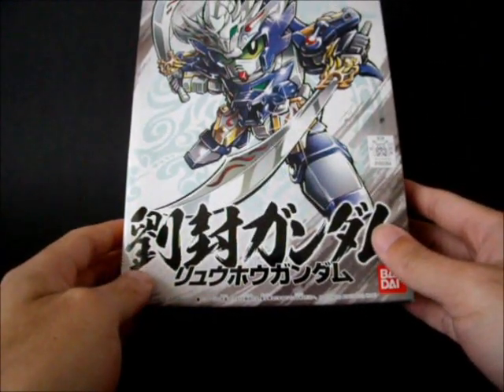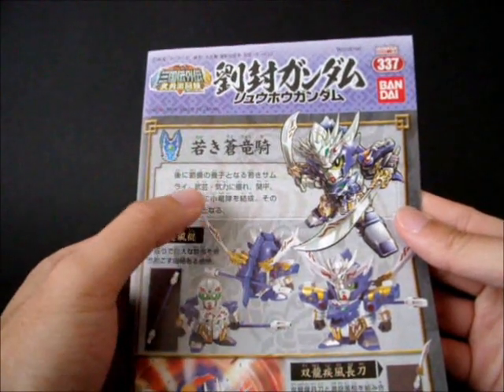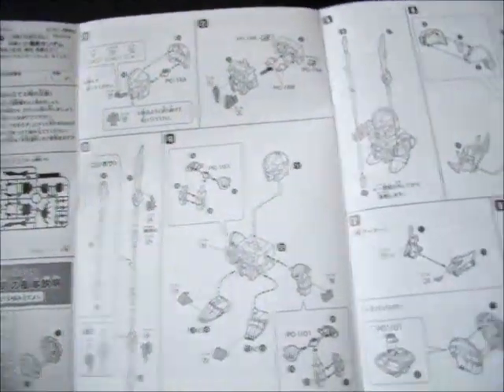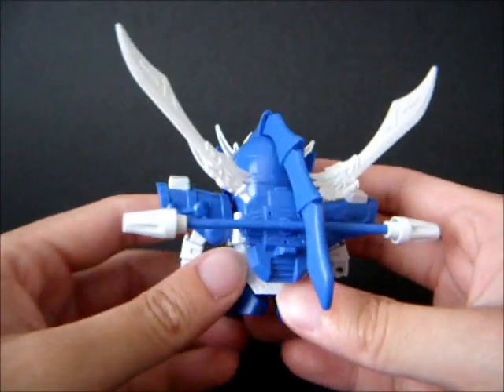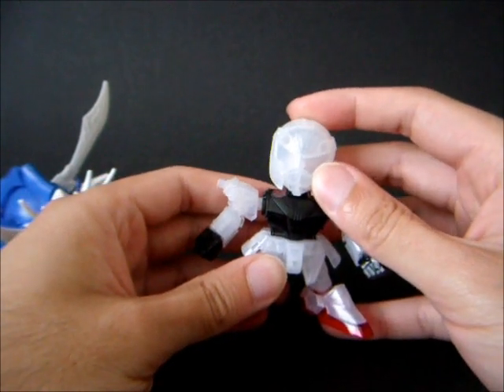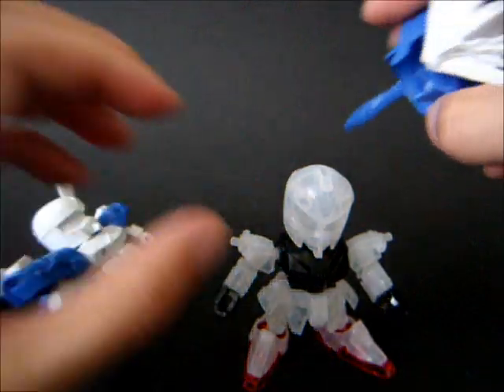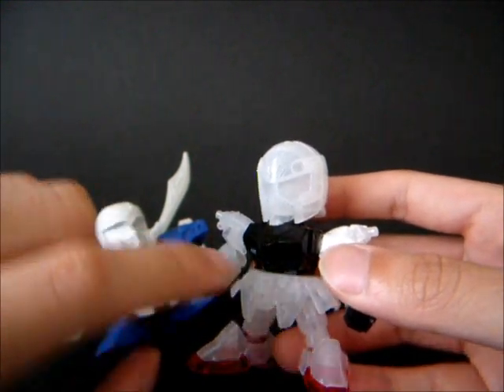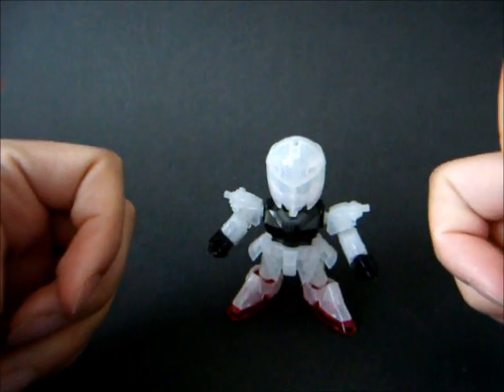SD 337 Ryuhou Gundam Modification Build Part 1 (Before mod)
A look into the rather less well recieved Sangokuden Gaiden Line, Starting with the adopted son of Ryuubi Gundam, Ryuhou Gundam.